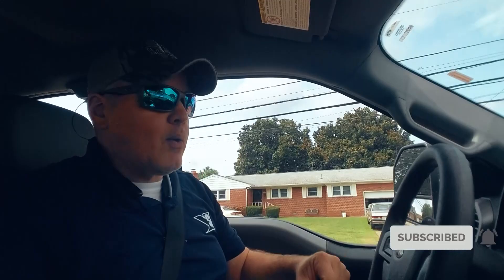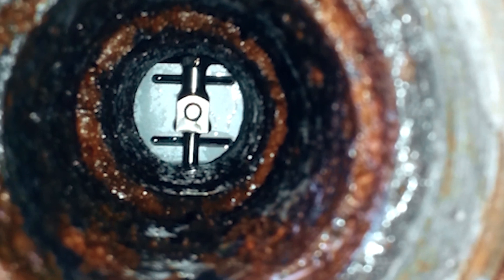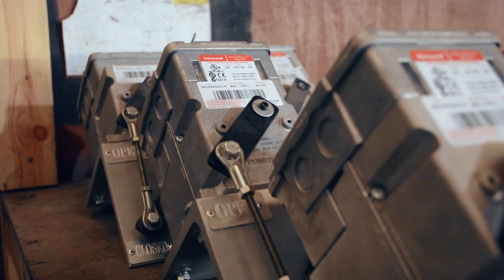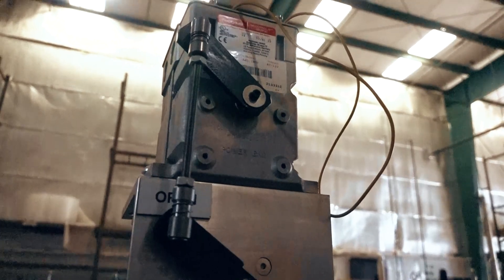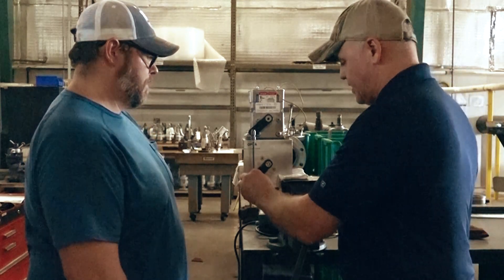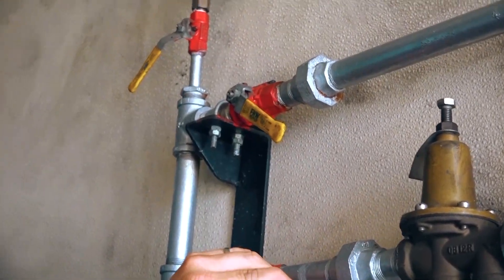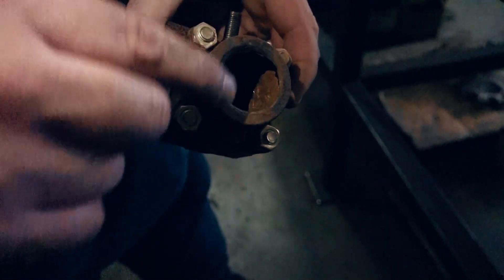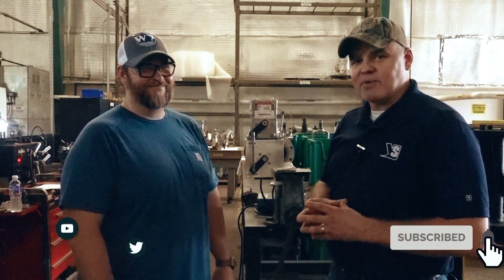Modulating Feedwater Valves for Boilers - SteamWorks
Having a reliable feedwater valve installed in your boilers feed system is critical for an efficient and safe operating boiler room. There are numerous styles of valves as well as actuators that are used for this application. And over the years we have learned a few things about boiler feed rates and how to effectively deliver this water into the boiler. This led us to an innovative design of our Honeywell Modulation Feed valve. We manufacture these in both full bore and V-Port for maximum flow control. These valves are in stock and available from 3/4" - 2 1/2" NPT connection.  The Honeywell Modutrol motor is one that is easily replaced and creates a bulletproof design for your boiler rooms.